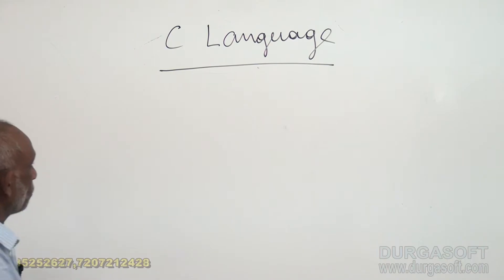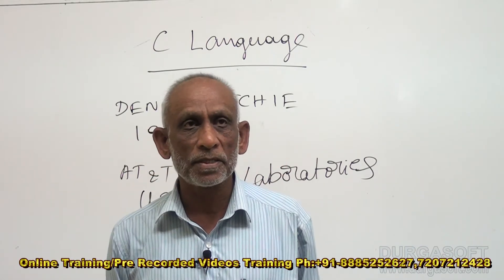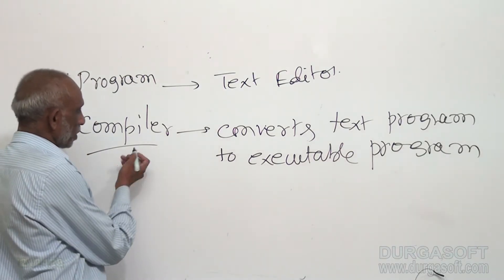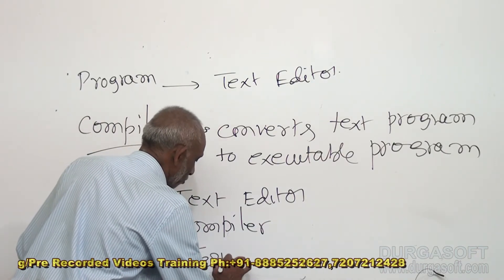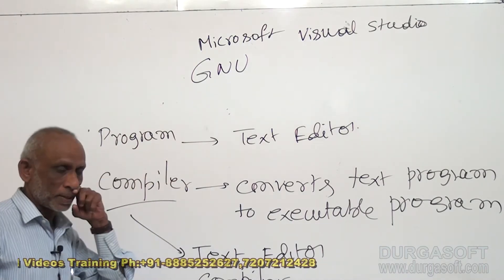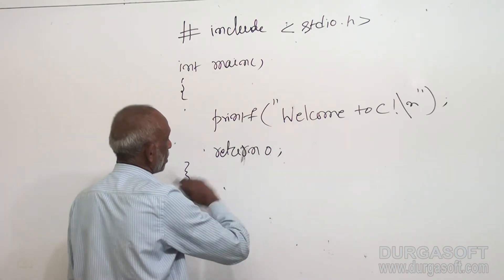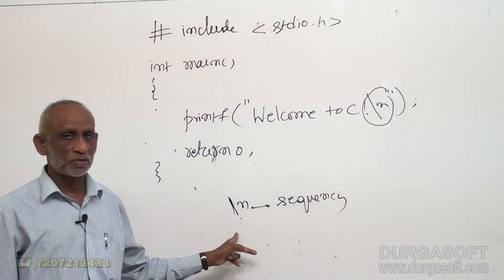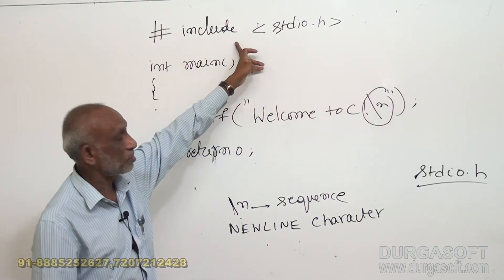C Language tutorial||Onlinetraining||C Language Basic Part-1 by SivaRamayya